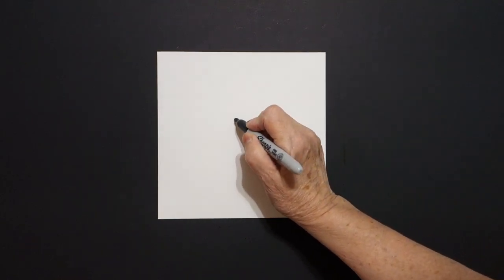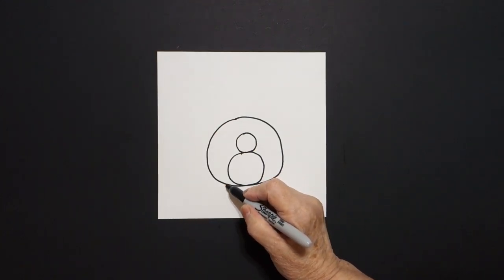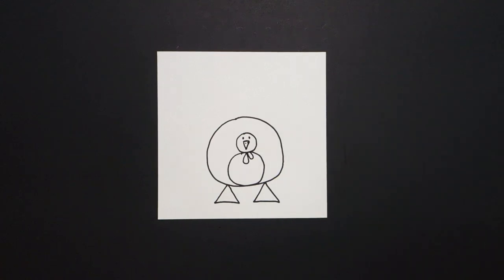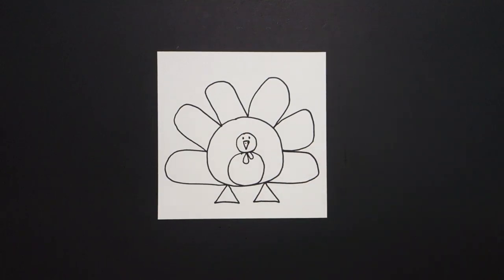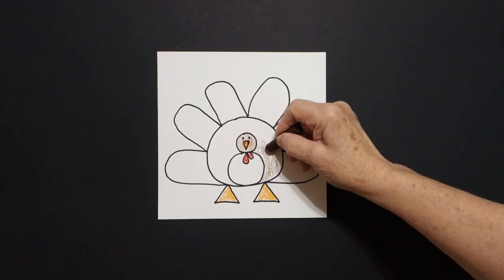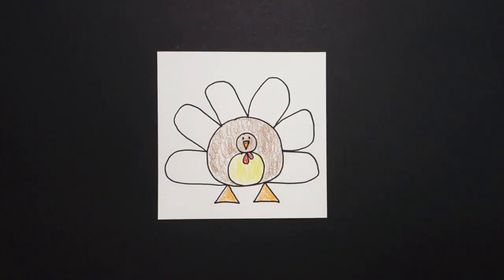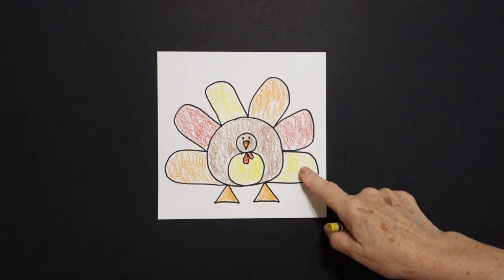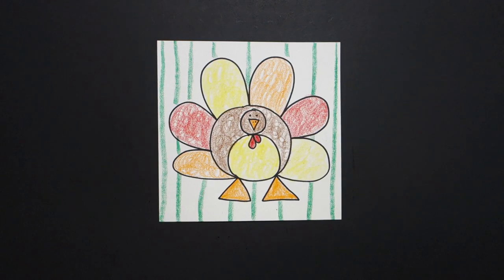Let's Draw Turkey Circles! (Shapes-Colors-Patterns)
Easy to follow directions, using right brain drawing techniques, showing how to draw Turkey Circles!   (Shapes-Colors-Patterns)